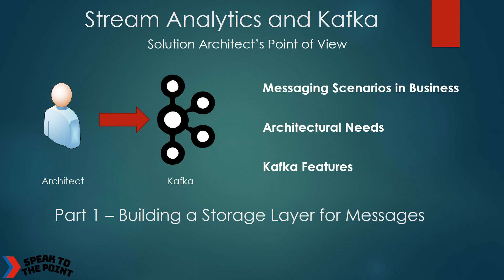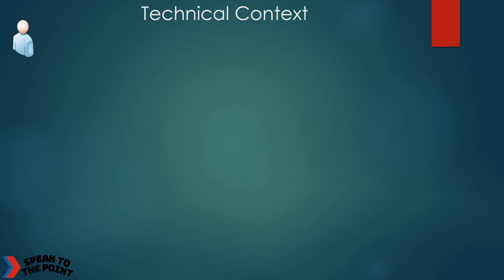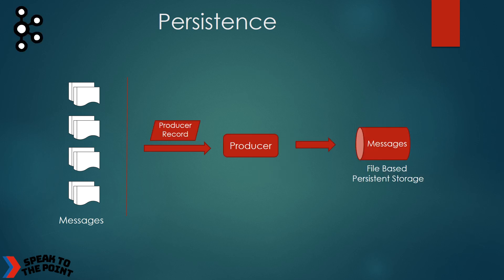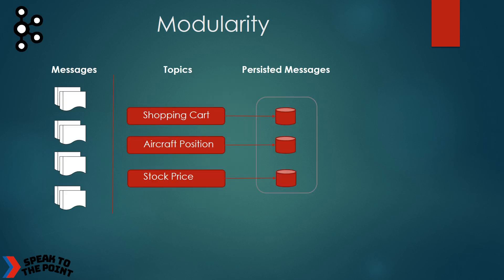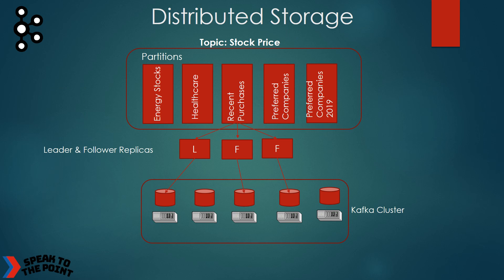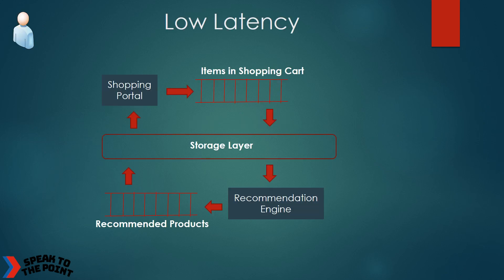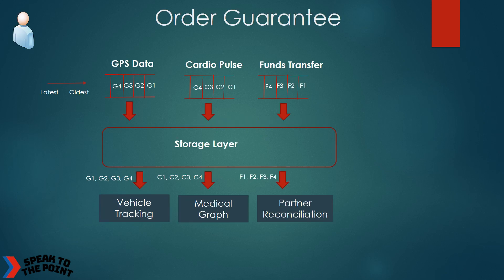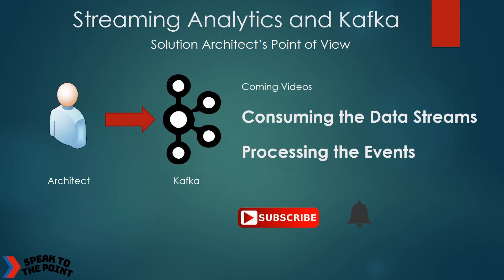Kafka In Practice for All Solution Architects | Case Study: Add Real Time Stream Analytics | Part 1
Unlike regular tutorial videos which monologue the features of a technology and leave it to the imagination of the viewers on where to apply them in business - This video series walks you through an Architect’s Point of View, about using Kafka for resolving some of the identified business needs, while meeting the Architectural Patterns.

It enables the data engineers to leverage the Design Patterns for creating high quality data processing solutions for streams which is Durable, Scalable, Persistent, High Performing and Flexible.

Fasten your seat belts and enjoy the technical conversation.
It’s a dialogue between an Enterprise Solution Architect and an Imaginary Kafka System.